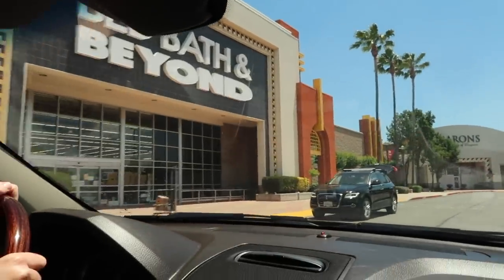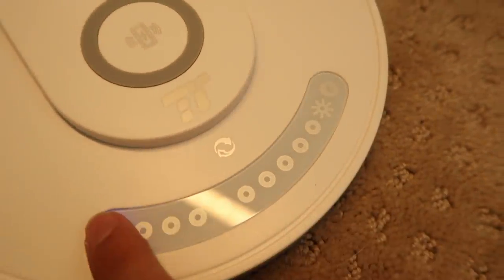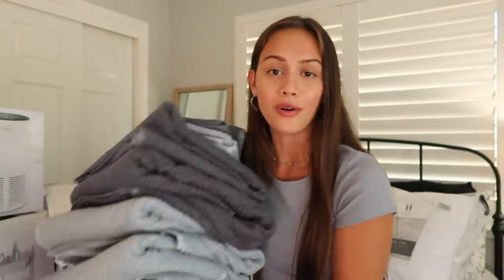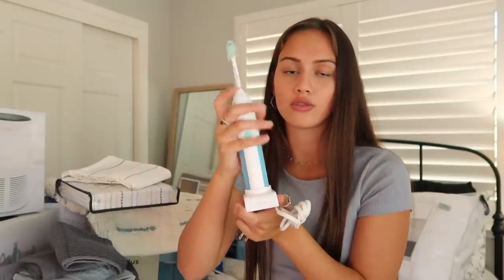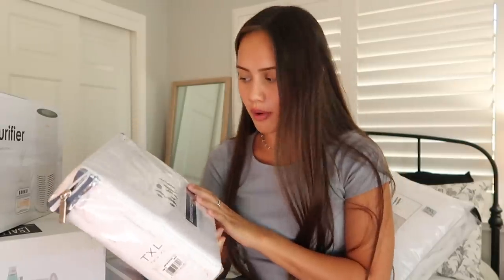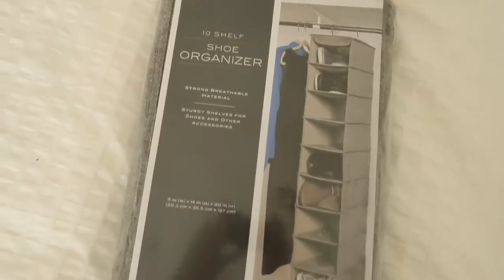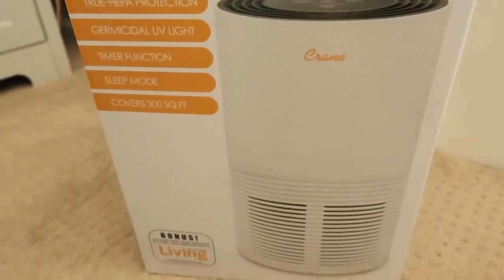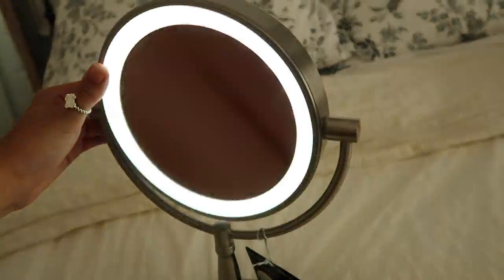HUGE college DORM ROOM haul 2020 *essentials*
all the items i've gotten for my dorm!! HUGE thanks to Bed Bath and Beyond for sponsoring this video and making my dorm dreams come true!! definitely go check them out and it will make shopping easier, links below, hope you enjoyed xoxo

desk lamp
SALT towels
SALT washcloths
shower curtain
UGG bath towel
bath rug
shower curtain liner
shower curtain rings
mattress protector
mattress pad
Wamsutta sheet set
bedside felt caddy
intimate wash bags
closet organizer
SALT storage cart
air purifier
Brita water filter

ALSO with Pack & Hold®, you pick out everything you love online or at your home store, and your order will be ready at the store near your campus. The best part? It’s FREE!

VSCO ⋆ aaudreya